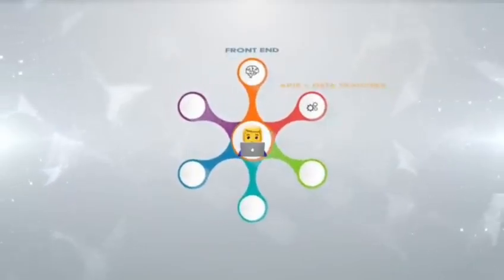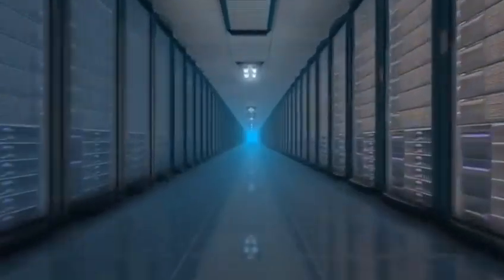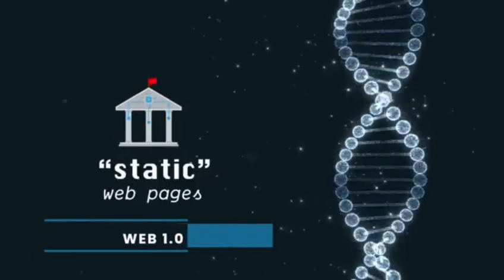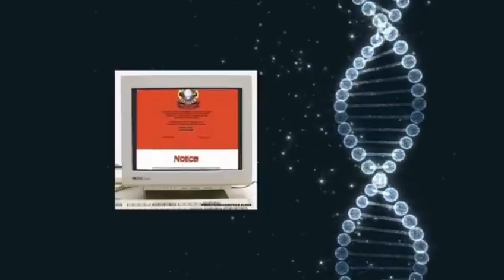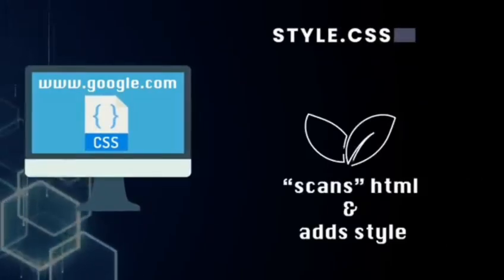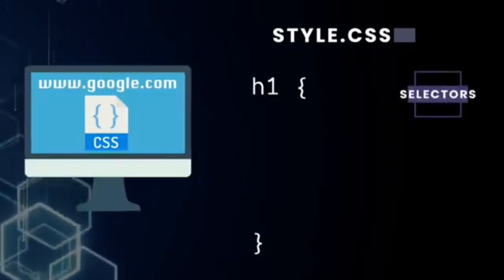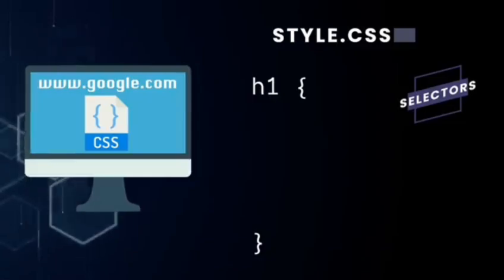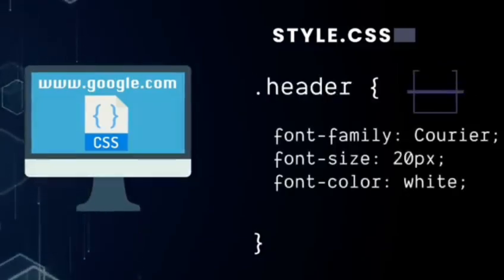What is web development full explanation?in Diagram